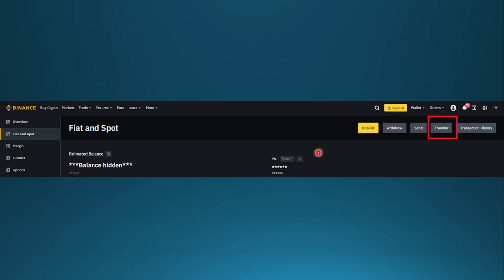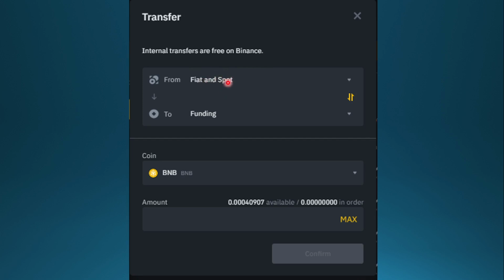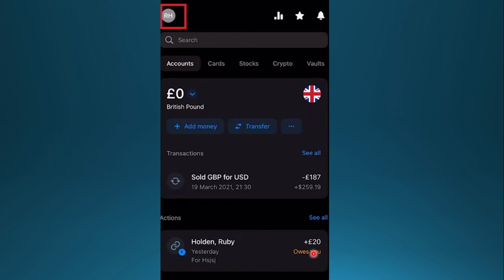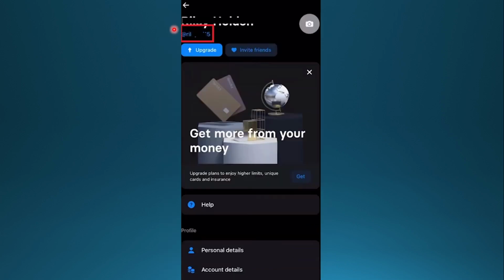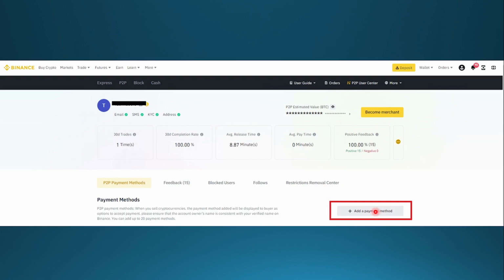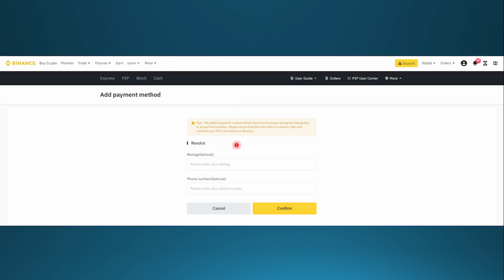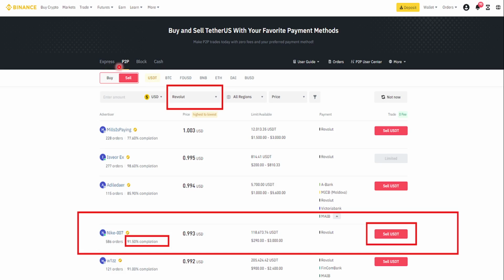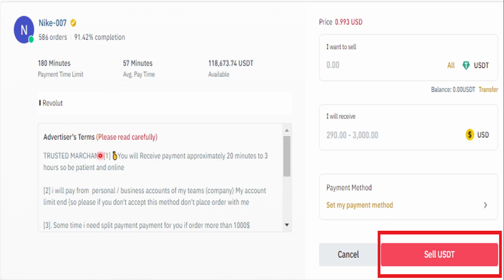How to Withdraw Money from Binance to Revolut (Easy Method)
Want to transfer funds from Binance to Revolut? This quick tutorial shows you exactly how to withdraw money from Binance and send it straight to your Revolut account — safely and easily!

✅ What’s covered in this video:
🏦 How to withdraw money from Binance to Revolut
💳 How to link your Revolut account to Binance
🔁 How to transfer crypto or fiat from Binance to Revolut
⚠️ What to do if your transfer is delayed or rejected

Perfect for crypto users looking to cash out directly to Revolut in 2025!